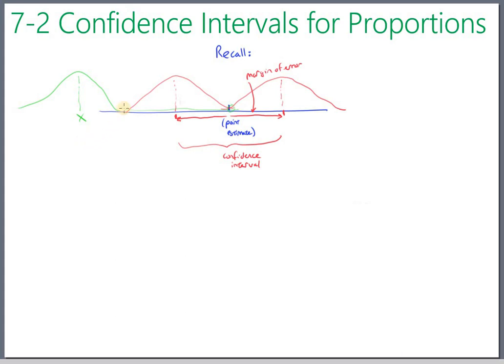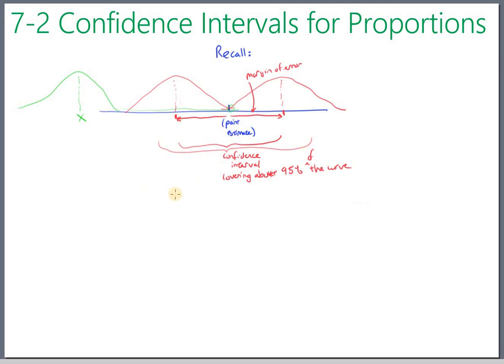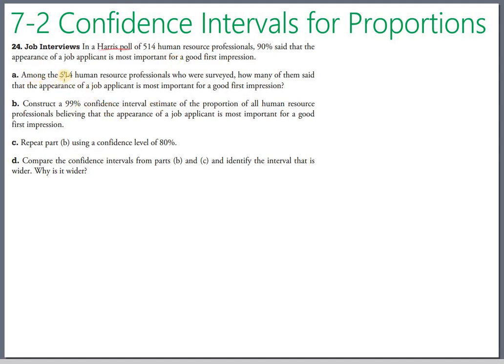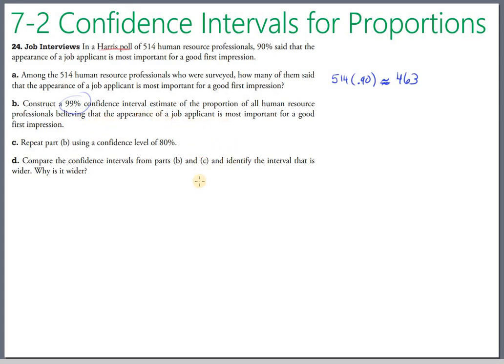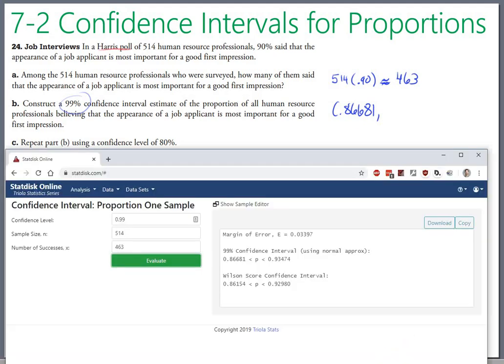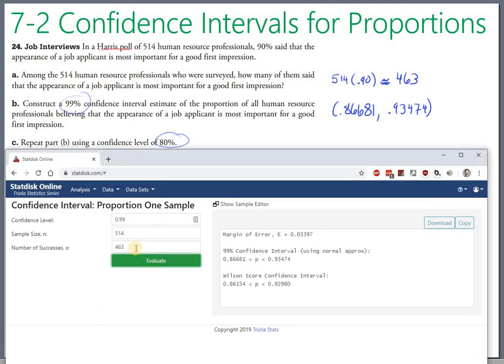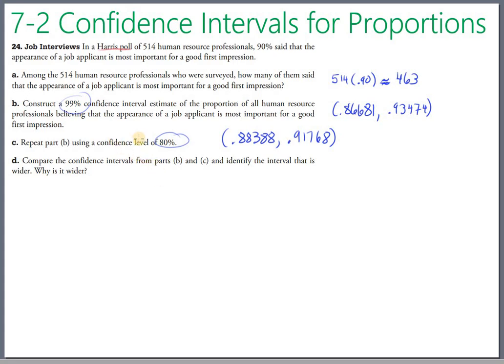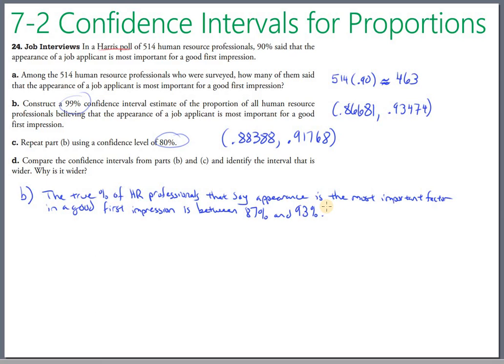Triola 7-2 Confidence Intervals HW #24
Made for Abel Gage's Introduction to Statistics (Math 146) class at Skagit Valley College.